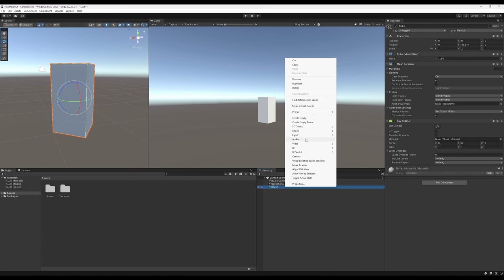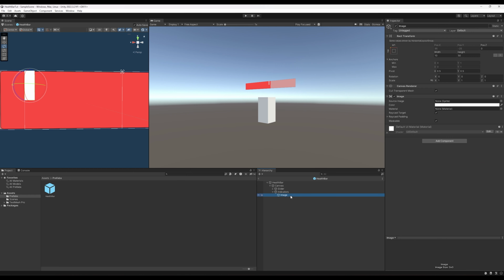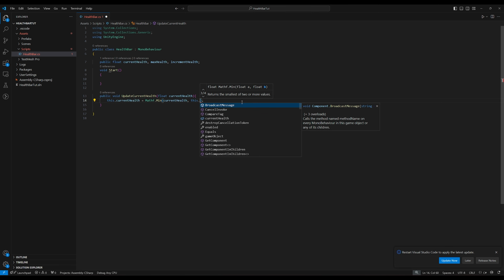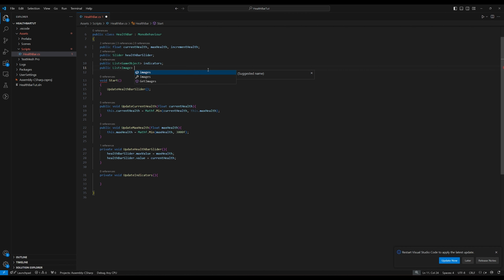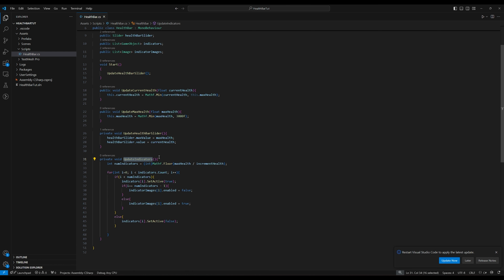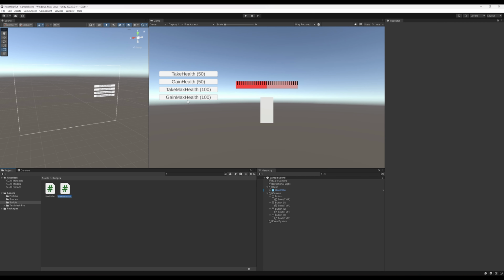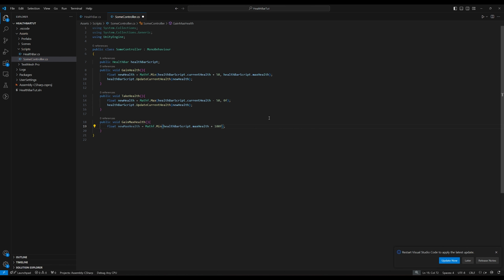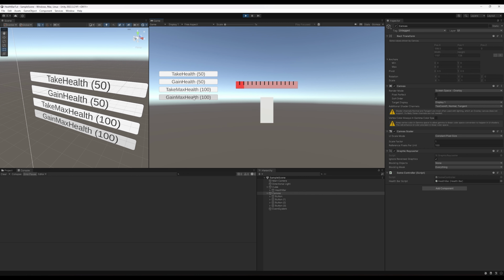Unity Health Bar - MOBA / League of Legends Style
Unity tutorial for making a basic MOBA / League of Legends style healthbar.